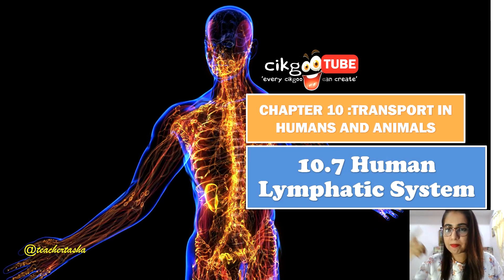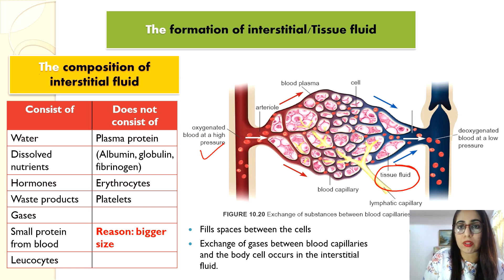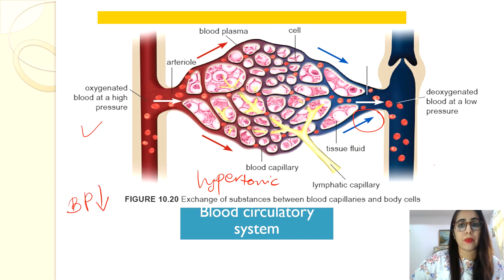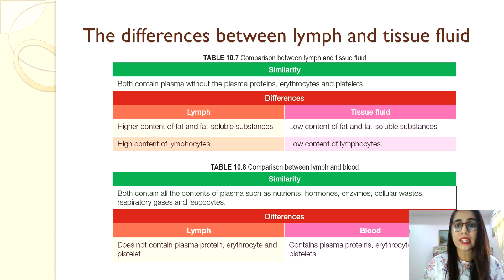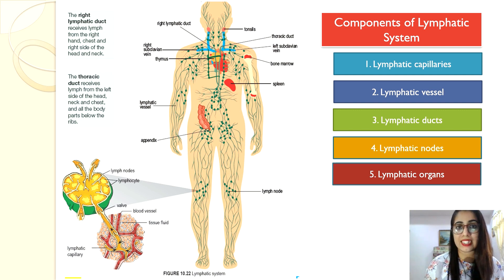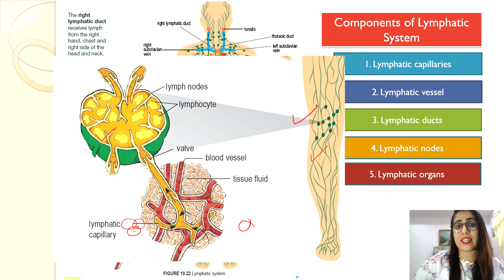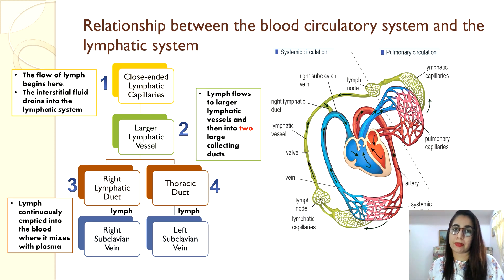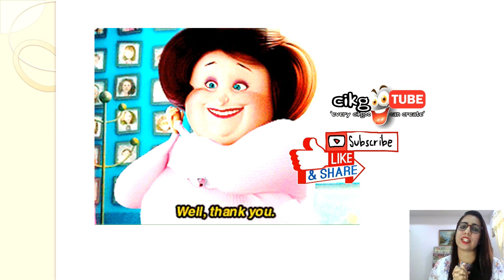BIOLOGY KSSM FORM 4: 10.7. THE LYMPHATIC SYSTEM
BIOLOGY KSSM FORM 4 :
CHAPTER 10: TRANSPORT IN HUMANS AND ANIMALS
10.7. THE LYMPHATIC SYSTEM

ANSWERS FOR FORMATIVE PRACTICE 10.7:

1. Right lymphatic duct and thoracic duct

2. The lymphatic system has three main functions:
• The collection of excess tissue fluid to be returned to the bloodstream
• The transport of lipids from the small intestine to the bloodstream
• Body defence: Lymph nodes destroy pathogens and produce lymphocytes

3.  Body fluids :  Composition
Blood plasma : Plasma and cell components
Tissue fluid     : Plasma without plasma proteins, erythrocytes and platelets
Lymph              : • Plasma without plasma proteins, erythrocytes and
                              platelets
                           • More lipid droplets
                           • Large number of lymphocytes produced by the lymph
                             nodes

4. Fatty acids and glycerol (the digested fat-rich foods) diffuse into the lacteals in the villi of small intestines. These simple molecules then form a part of lymphatic components that are transported to the lymphatic vessel through the lacteal. Therefore, the number of lipid molecules in the lymph increases after a fat-rich meal intake.